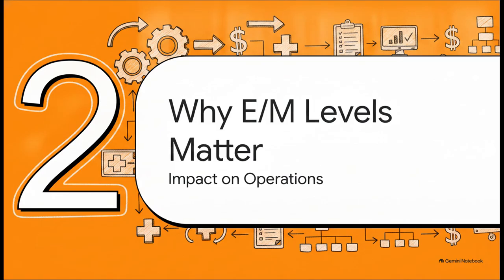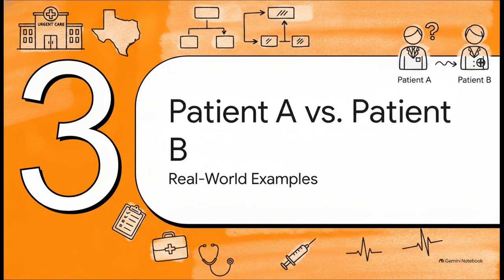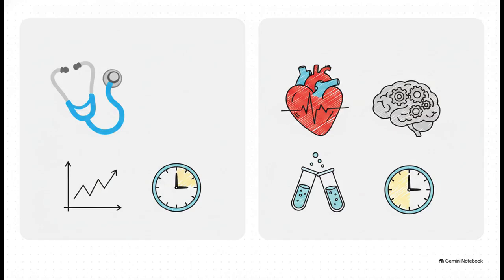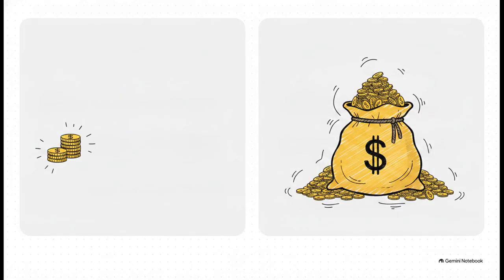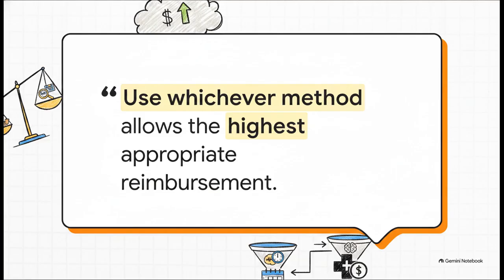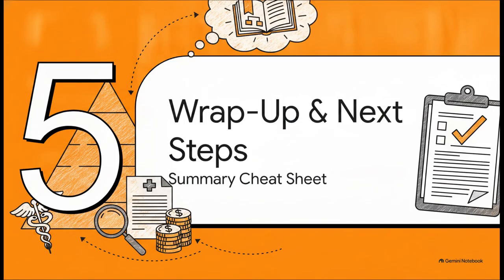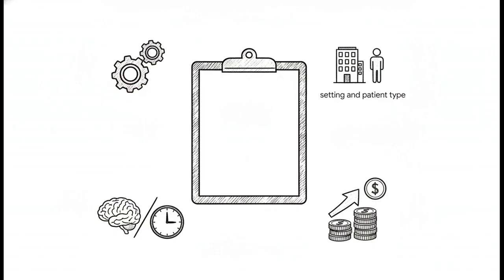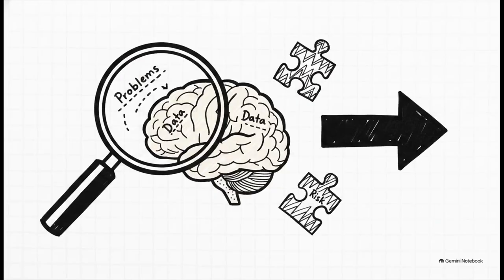Part 1: Introduction to Outpatient Evaluation and Management (E/M) Coding & Reimbursement Principles